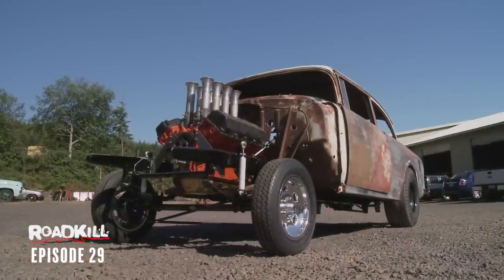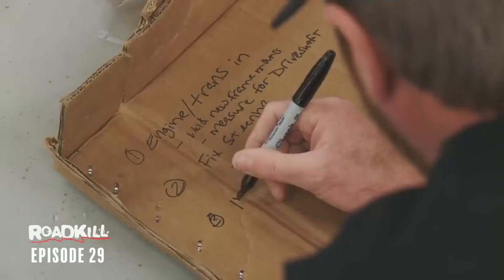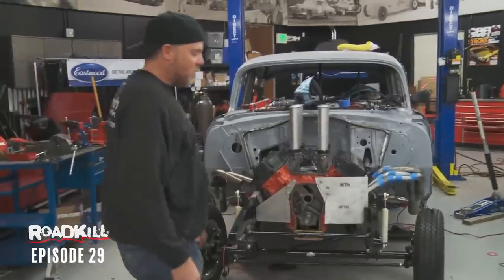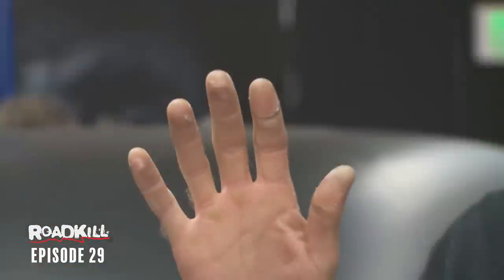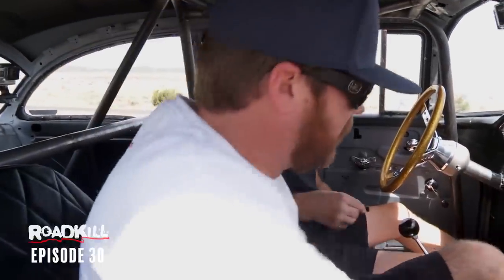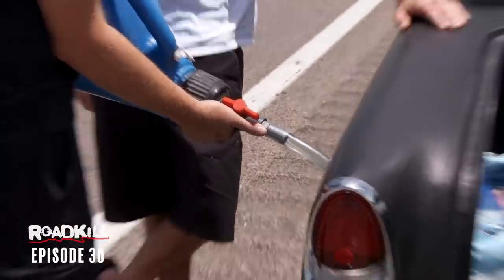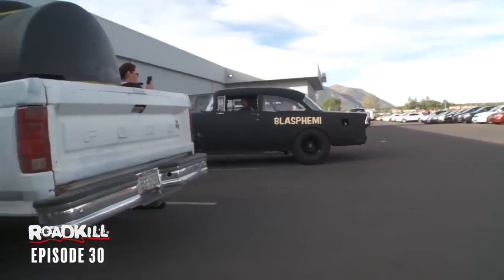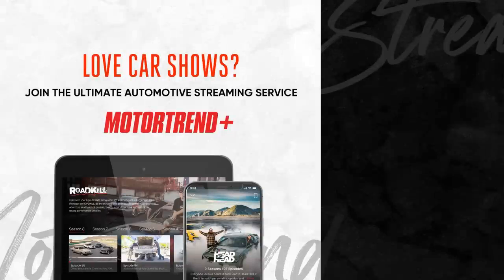The Legendary BlaspHEMI's First Drive! | Roadkill | MotorTrend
The incredible BlaspHEMI has had a lot of ups and downs (mostly downs) over the years. But the first time it hit the road on Roadkill will always be special!